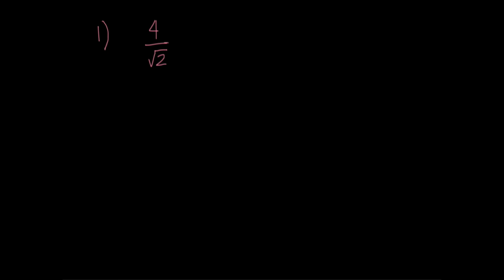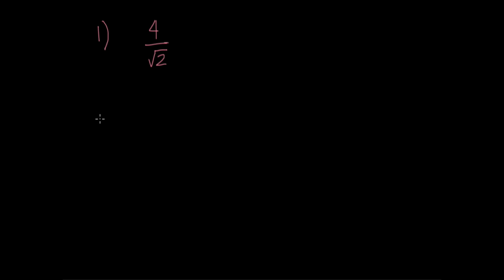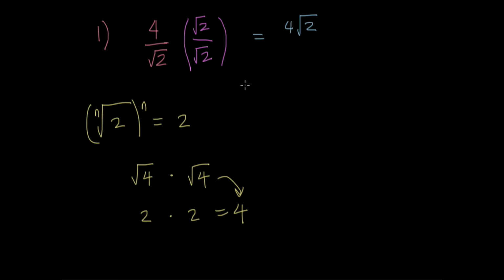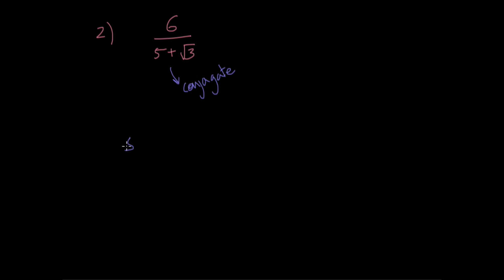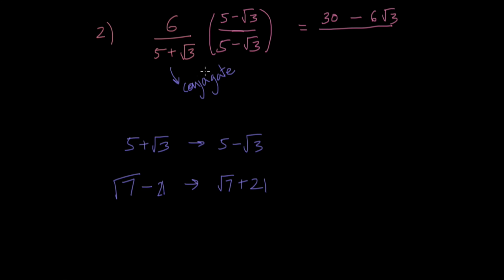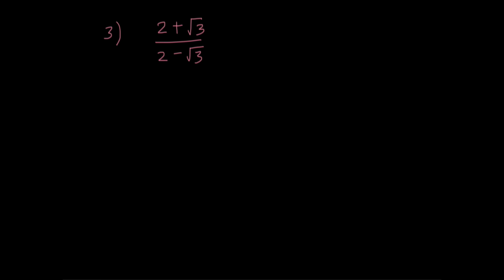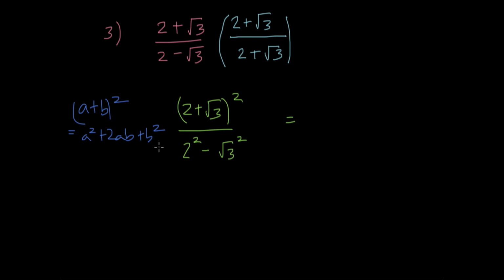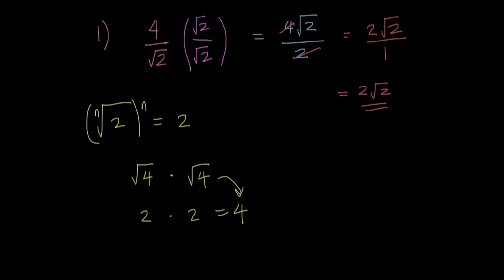Rationalizing the Denominator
This is a step-by-step tutorial to rationalising the denominator. With three examples of varying difficulties, this video is all you need to gain a clear understanding of the topic.